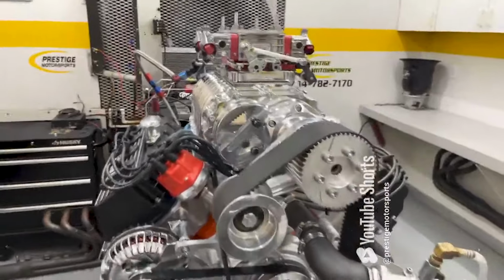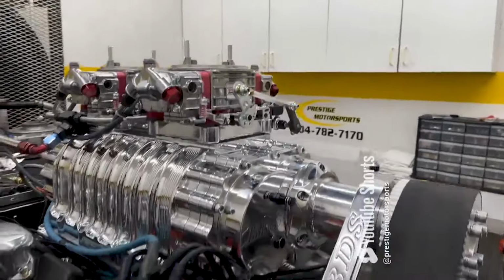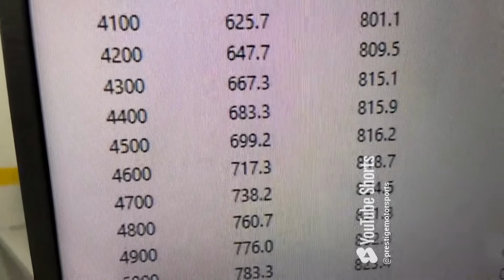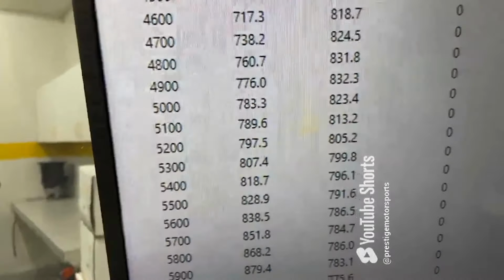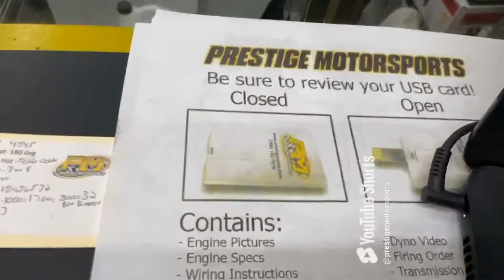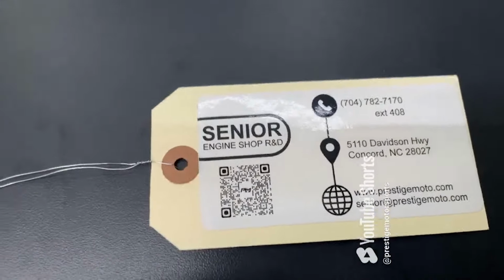912HP Blown 572ci Big Block Hemi Dyno Testing for Jay's '70 Challenger at Prestige Motorsports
912HP Blown 572ci Big Block Hemi Dyno Testing for Jay's '70 Challenger at Prestige Motorsports

Bill Mitchell Products aluminum block
RaceTec forged custom pistons
Molnar Technologies 4340 forged steel crankshaft
LPC 4340 forged h-beam w/ ARP 2000 bolts
COMP CAMS custom grind solid roller
Indy Cylinder Heads
BDS Blower
Dual Carbs

Engine 4845